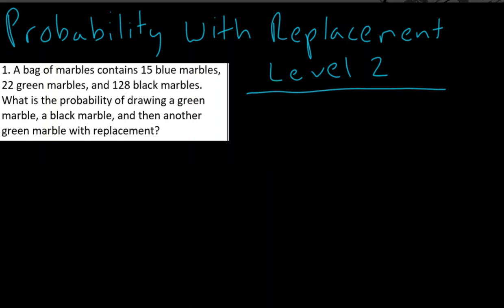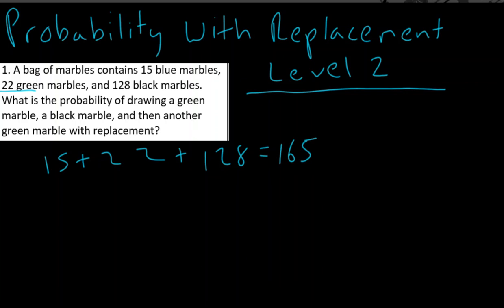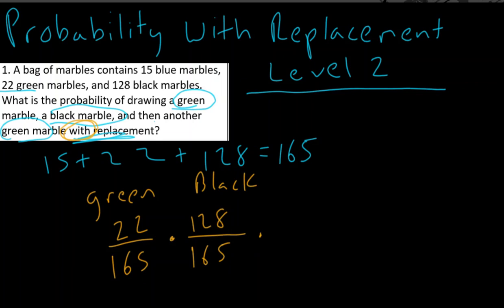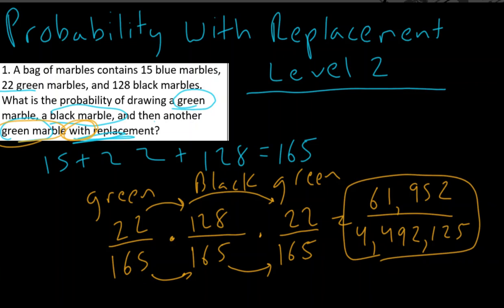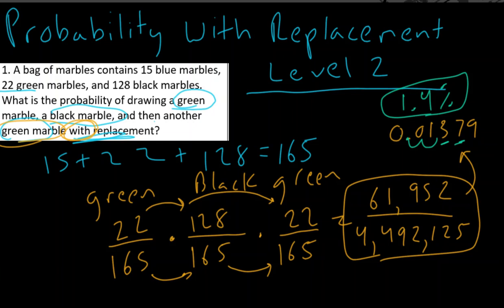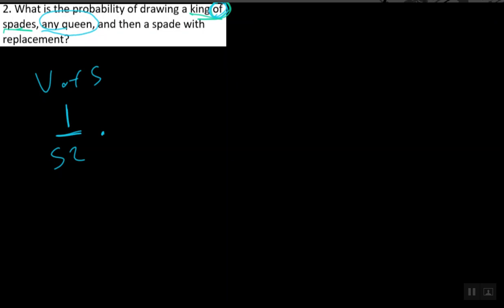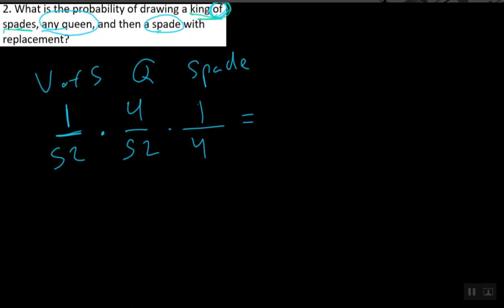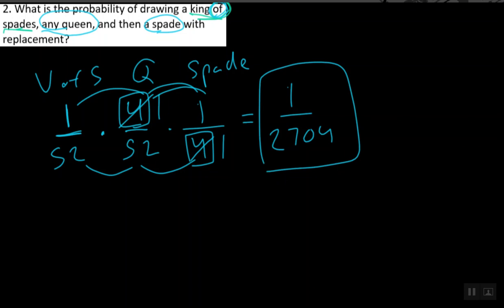Probability with Replacement Level 2